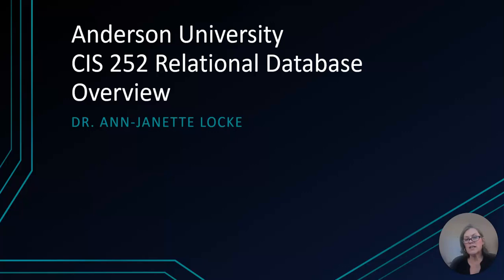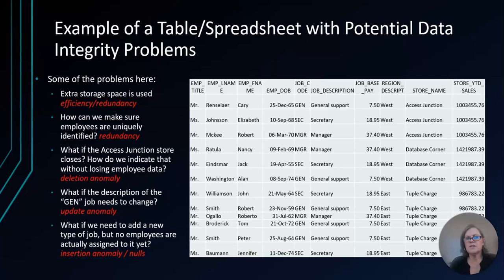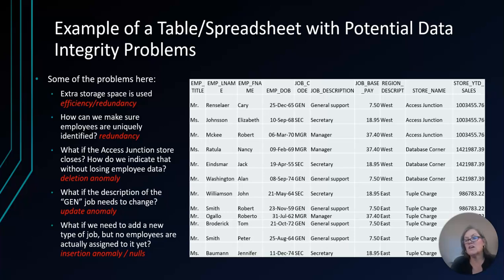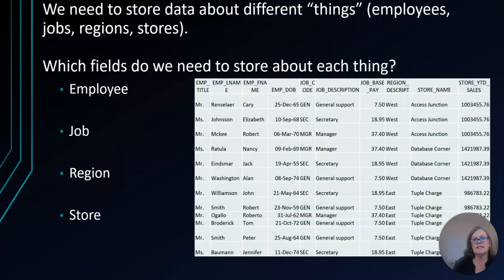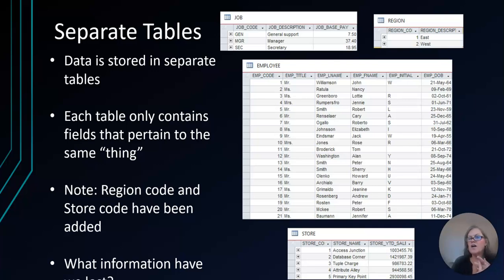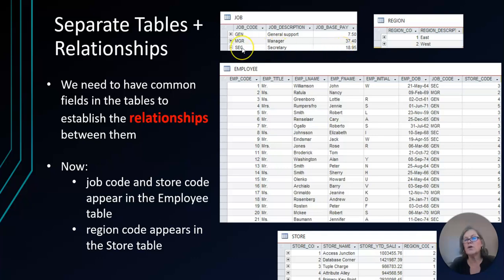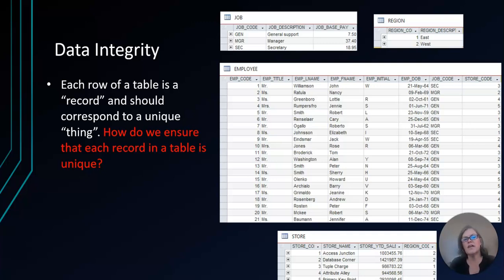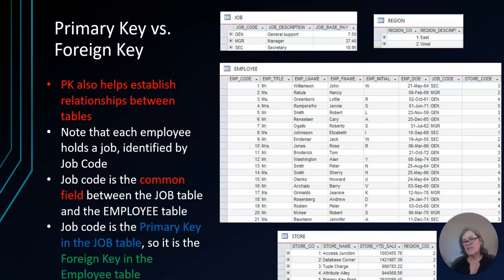CIS252AccessOverview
Conceptual overview of relational databases